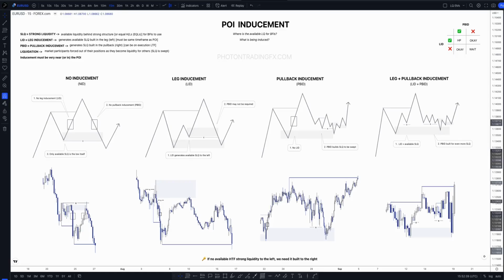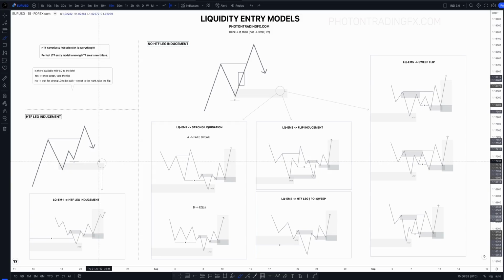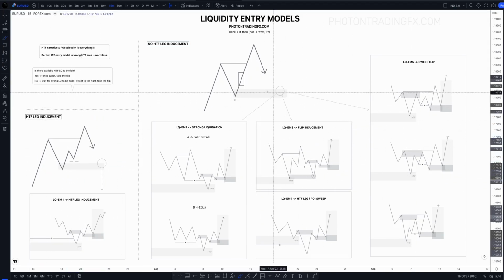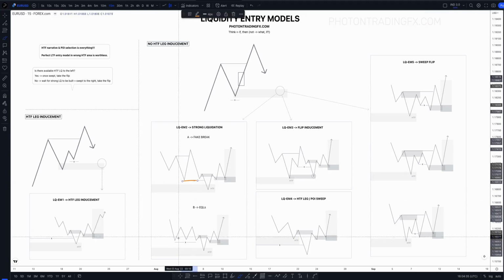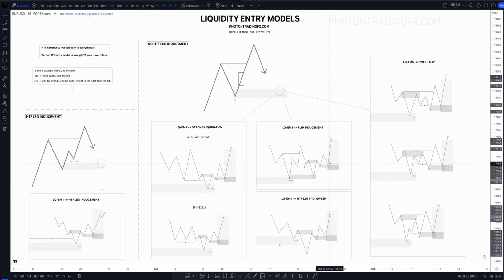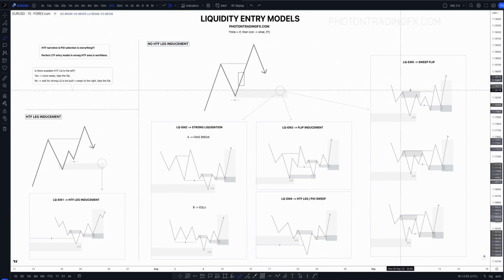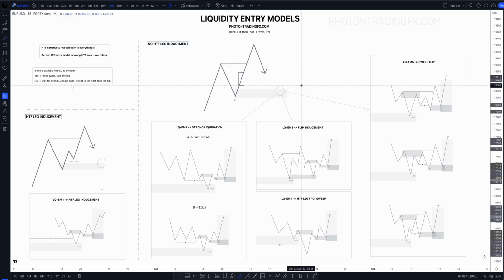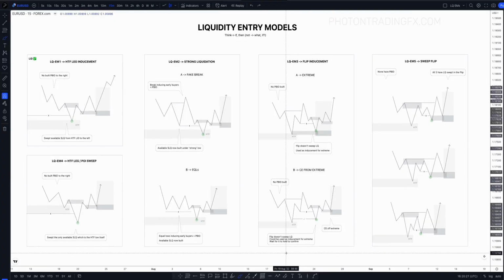19 февраля 2026 г.